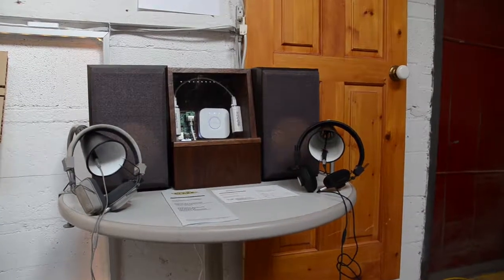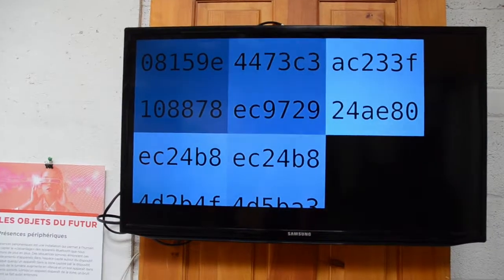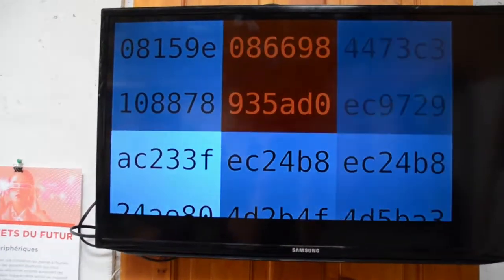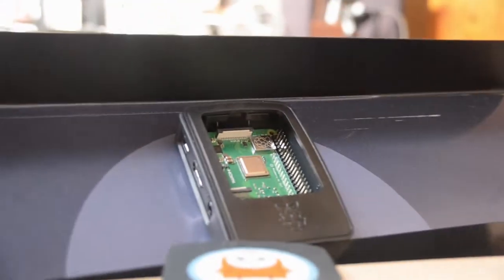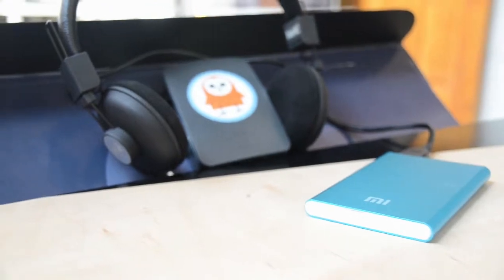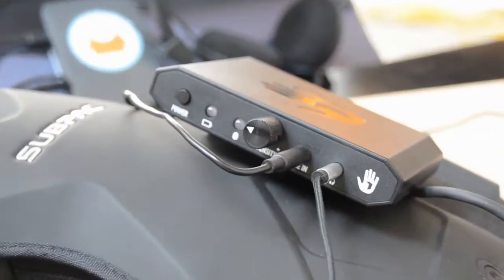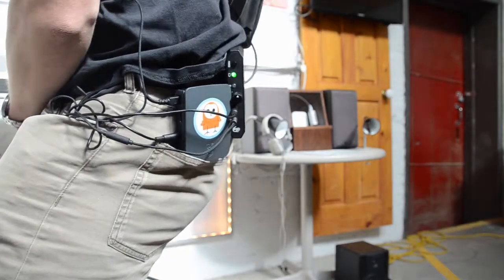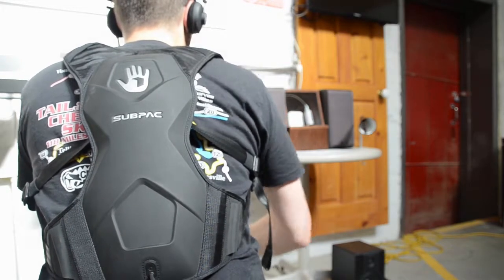Turn a Raspberry Pi 3 into a Generative Art Installation at the Circle of HOPE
Teaser for the workshop presented by Evelyne Drouin and our own Jeffrey Dungen at the Circle of HOPE in NYC on Saturday, July 21st, 2018.